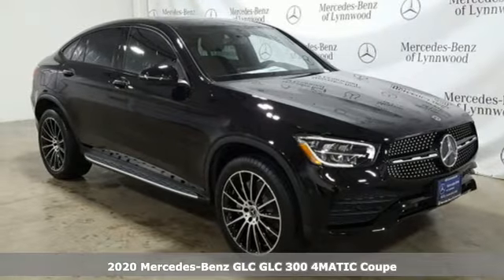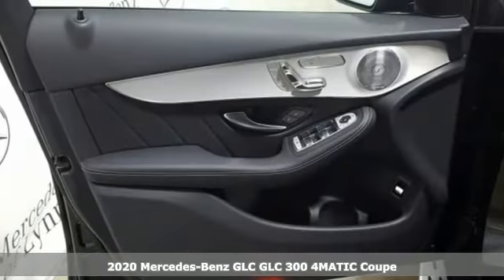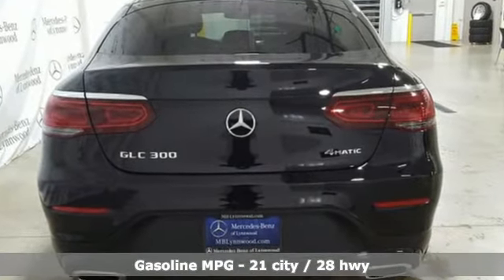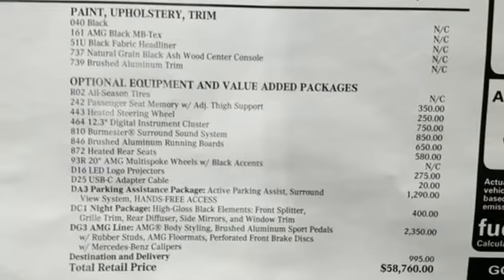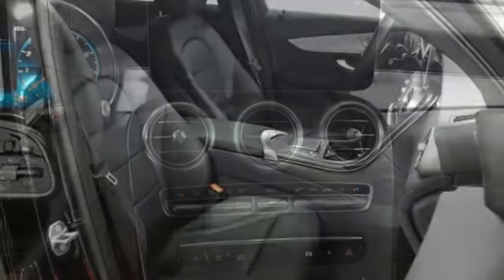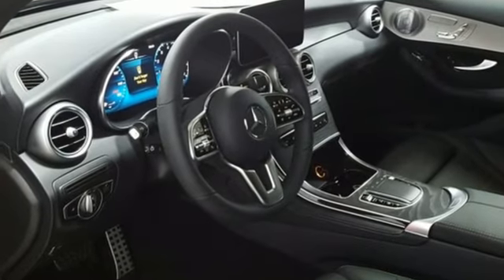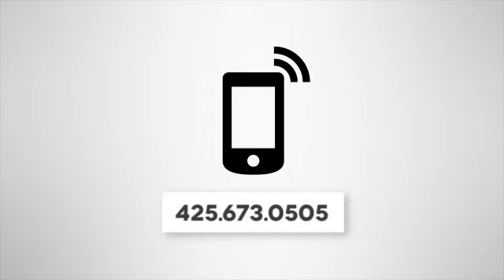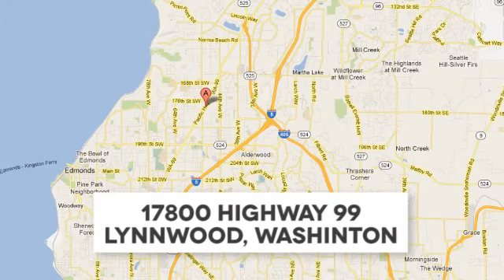New 2020 Mercedes-Benz GLC Lynnwood WA Seattle, WA #202525 - SOLD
Year: 2020
Make: Mercedes-Benz
Model: GLC
Trim: GLC 300 4MATIC Coupe
Transmission: Automatic
Color: Black
Interior: Black
Stock #: 202525
VIN: W1N0J8EB1LF775570
3-POSITION PASSENGER SEAT MEMORY -inc: adjustable thigh support, HEATED STEERING WHEEL, USB-C ADAPTER CABLE, BRUSHED ALUMINUM RUNNING BOARDS, NIGHT PACKAGE -inc: High-Gloss Black Elements high-gloss on front wing grille lamellas rear diffuser insert exterior mirrors beltline and window trim, WHEELS: 20 AMG MULTISPOKE W/BLACK ACCENTS -inc: (Staggered) Tires: 255/45R20 All-Season Tires, 12.3 DIGITAL INSTRUMENT CLUSTER, BLACK FABRIC HEADLINER, AMG LINE -inc: front sport brakes w/perforated discs and Mercedes-Benz lettered calipers and brushed aluminum pedals w/rubber studs AMG Floor Mats AMG Bodystyling AMG Line Interior 3-spoke Multifunction sports steering wheel in black leather w/flattened bottom section brushed stainless steel AMG sport pedals w/black rubber studs and AMG black floor mats w/AMG lettering Flat-Bottom Multifunction Sport Steering Wheel AMG LineA Exterior, NATURAL GRAIN BLACK ASH WOOD CENTER CONSOLE, ALUMINUM DOOR TRIM, PARKING ASSISTANCE PACKAGE -inc: rear cross-traffic alert Parking Package Active Parking Assist Surround View Camera System HANDS-FREE ACCESS, HEATED REAR SEATS, LED LOGO PROJECTORS, BURMESTER SURROUND SOUND SYSTEM

Address:
17800 Highway 99